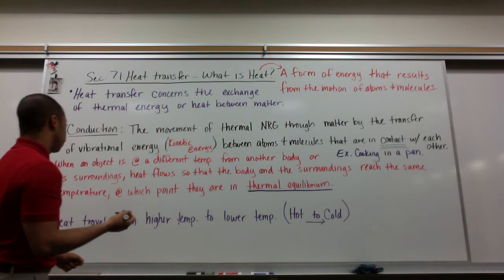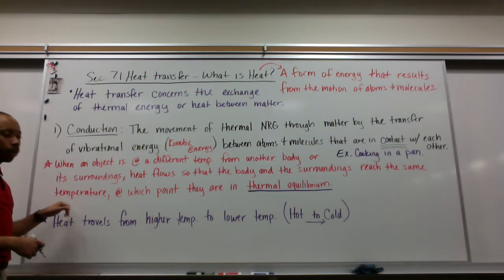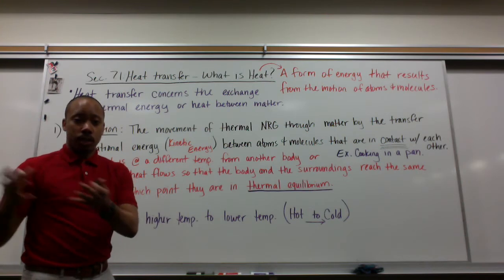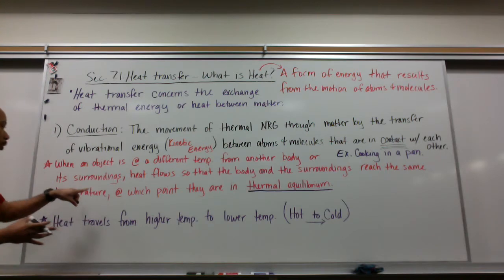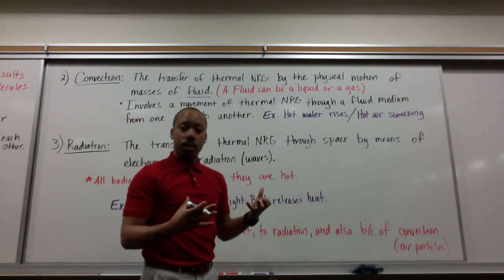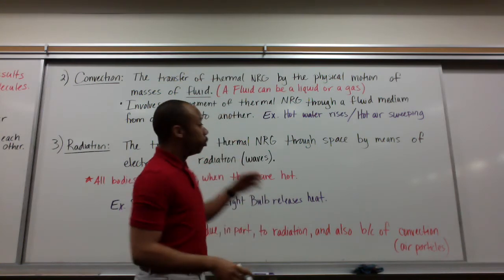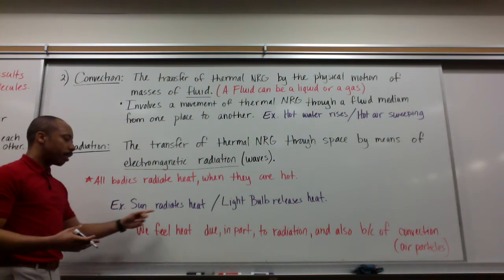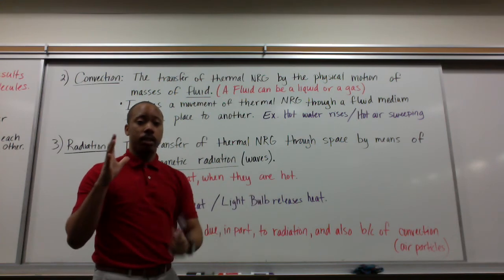#45 Heat Transfer: What is Heat?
Heat, Conduction, Convection, Radiation